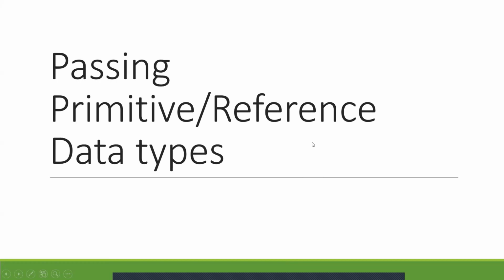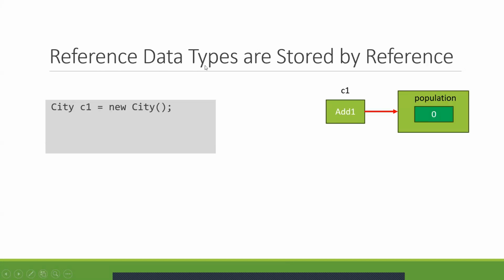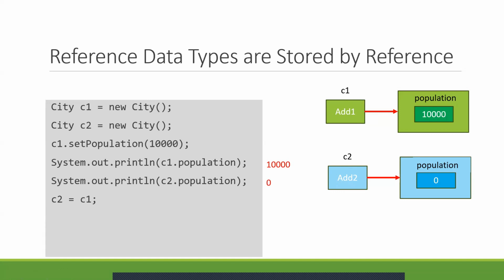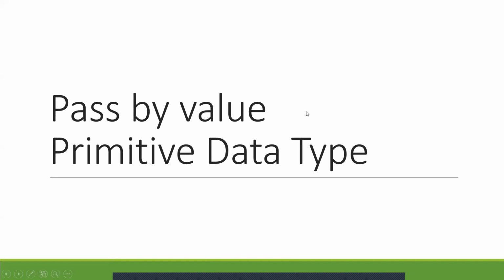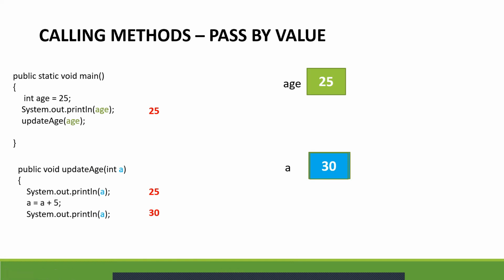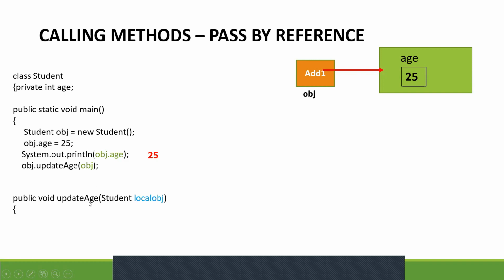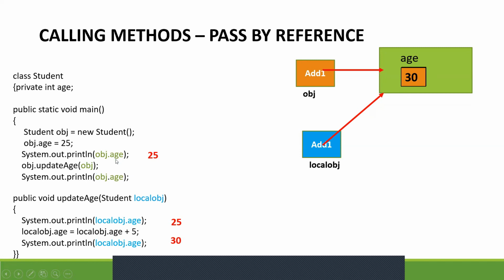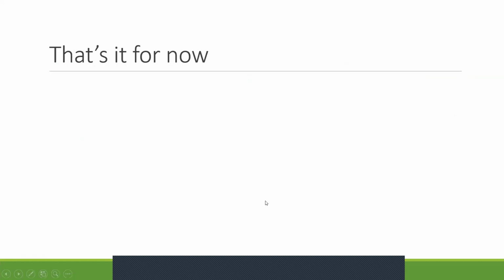ICSE Grade 10 - Primitive v/s Reference Data Type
Hello, this video explains the difference between primitive and reference data types when they are passed as parameters to methods. Happy learning